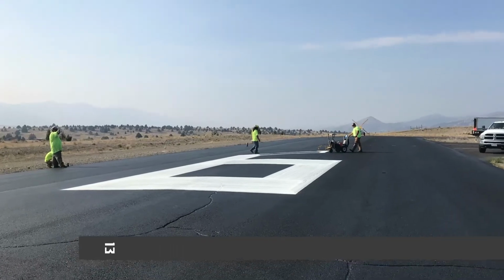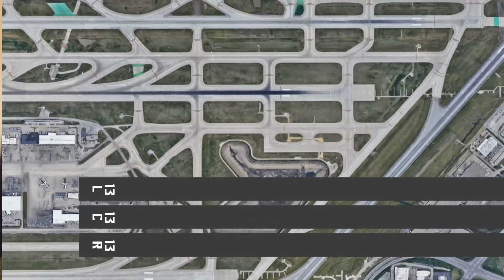Airport Runway Markings | Airport Engineer Explains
Airports can be seem very complex especially all those crazy marks all over the pavement. This video will explain what each runway marking is, what what do they tell pilots, and when and where each of the markings is used.

My name is Sam and I am a Civil Engineer hoping to share some insight into the world of Civil Engineering, Airport Engineering, and Construction. I hope to share my knowledge about how the things around us come to be and why.

I hope you find value and enjoy what I have to share.